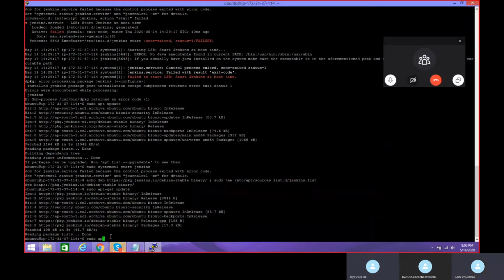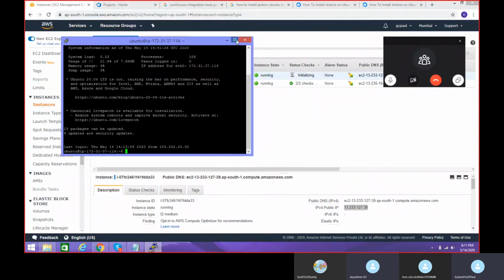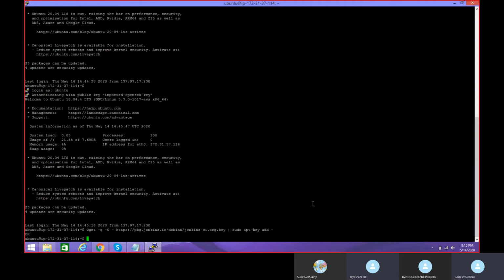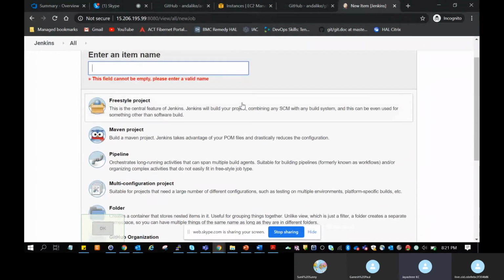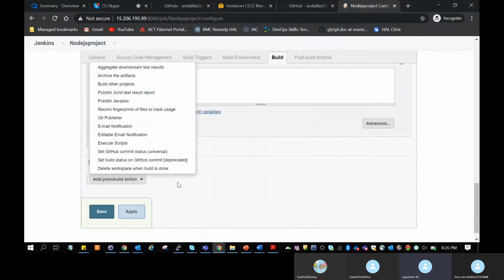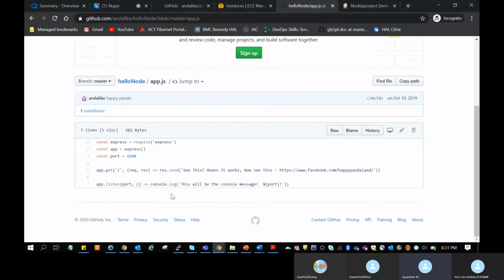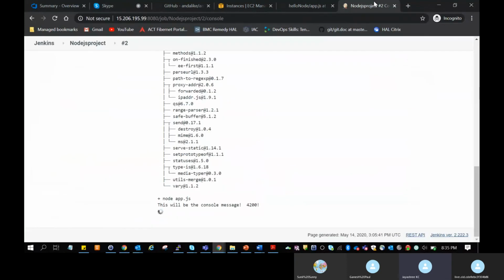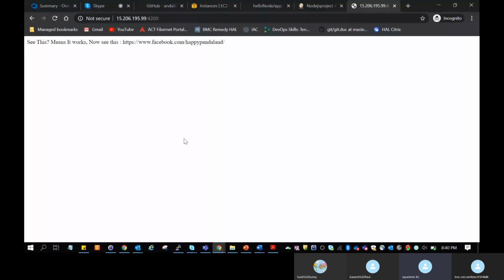Azure DevOps Training(Jenkins)